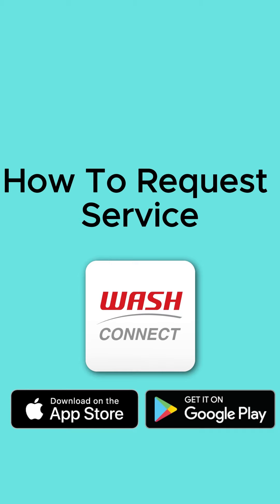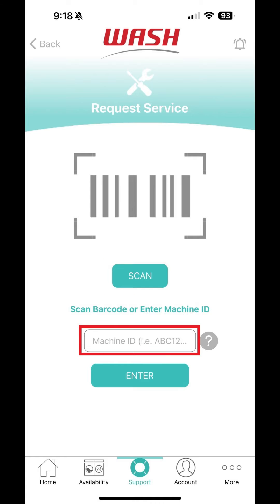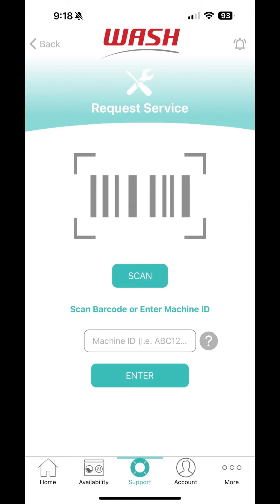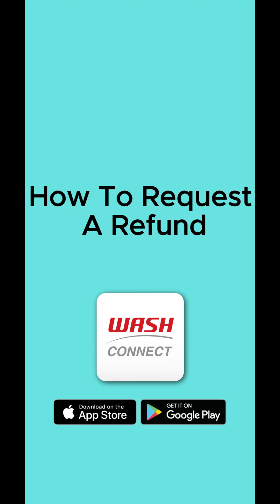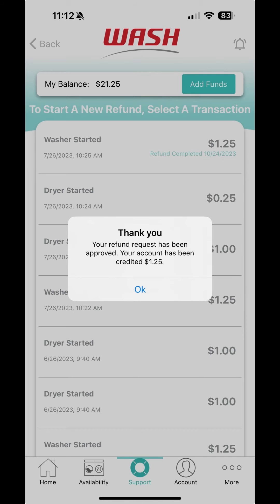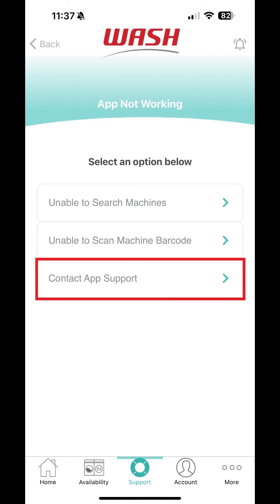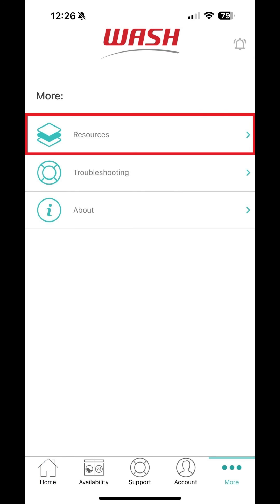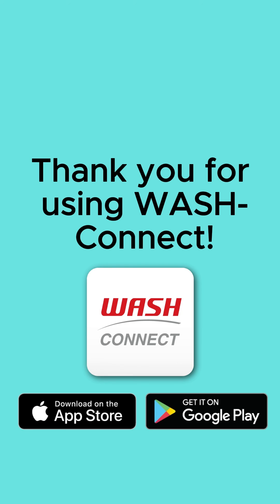How to Access Support in WASH-Connect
Learn how to access our various support resources like service requests, refund requests, app support and our helpful resource library in the WASH-Connect app.

*Mobile pay is only available at select WASH-Connect enabled locations*